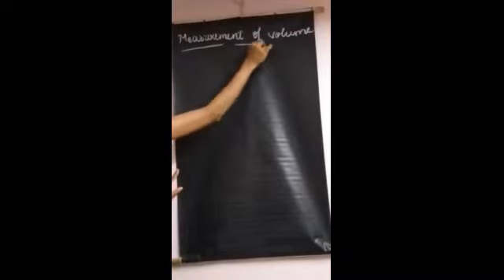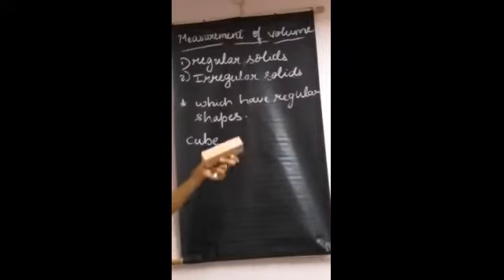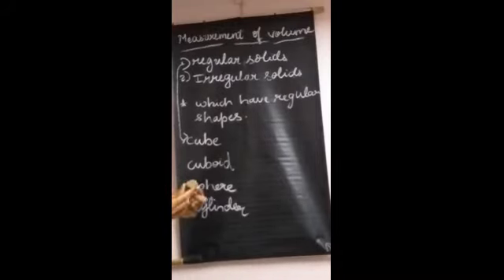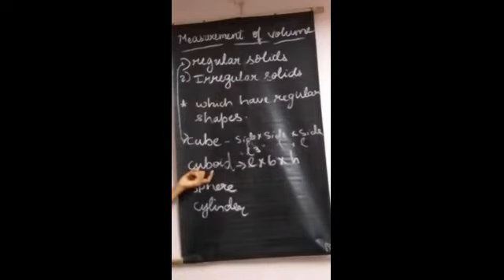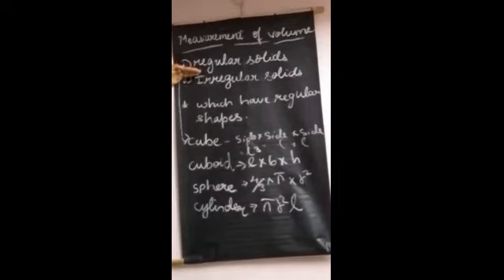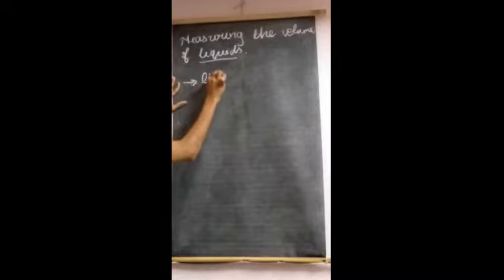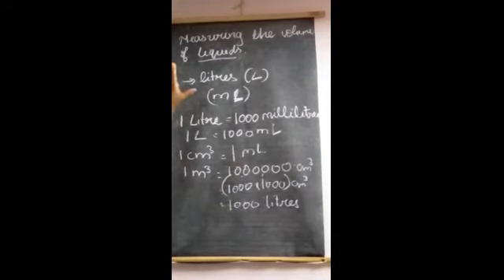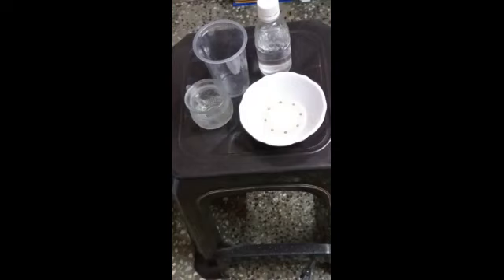Physical quantities and measurement- part 2